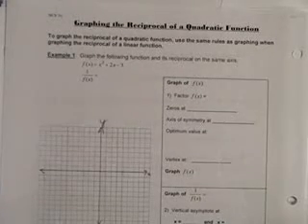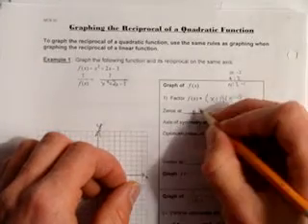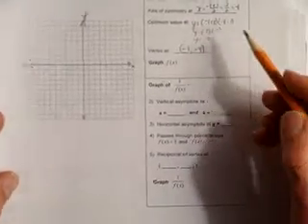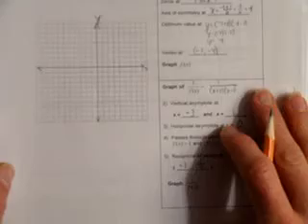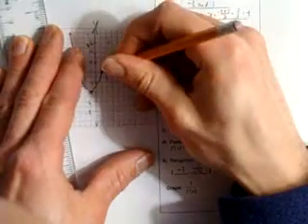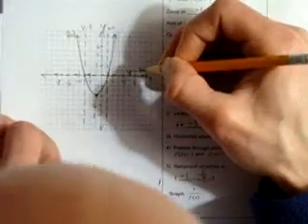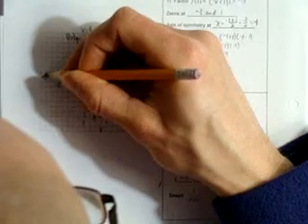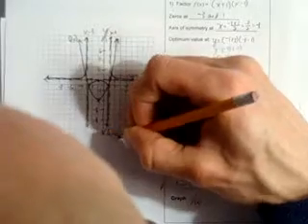GRAPHING THE RECIPROCAL OF A QUADRATIC WITH TWO ZEROES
We look at how to find out the properties and shape of a quadratic equation's reciprocal, when the quadratic had two zeroes.